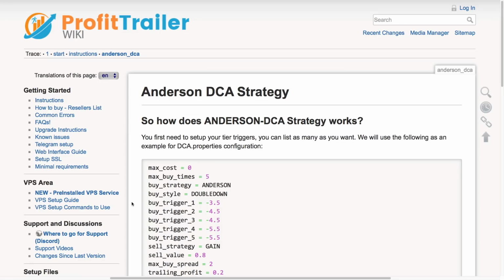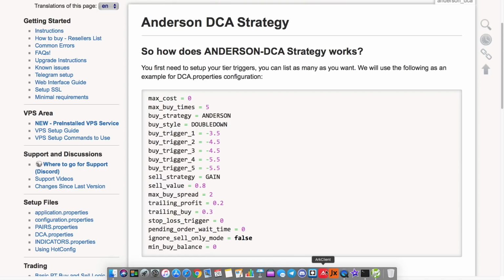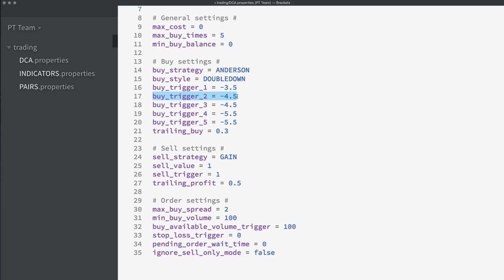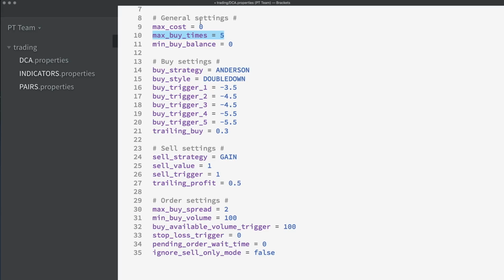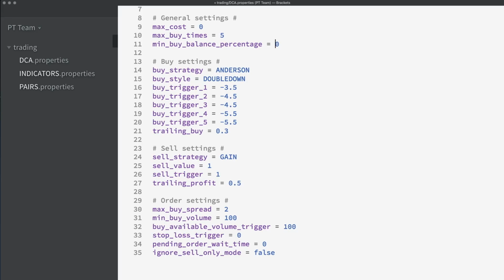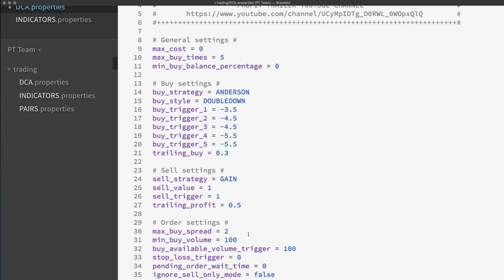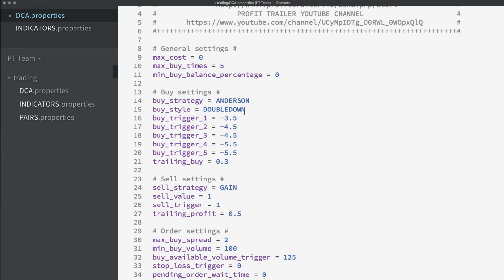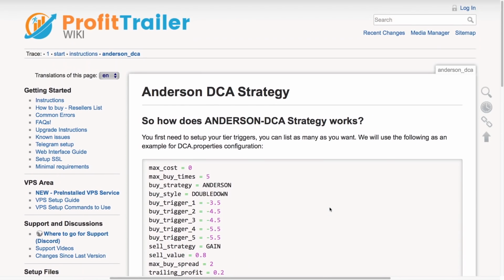ProfitTrailer Strategies Talk - Anderson DCA